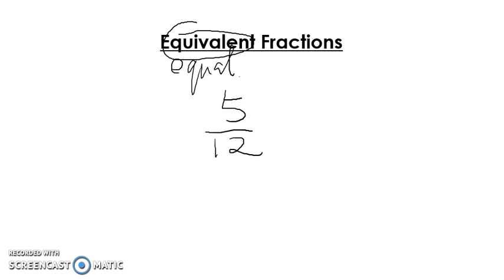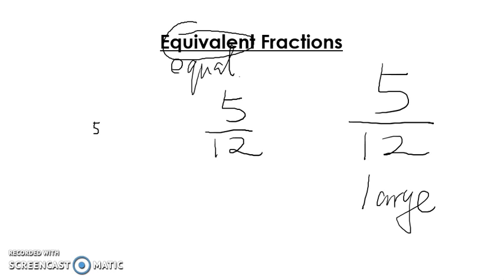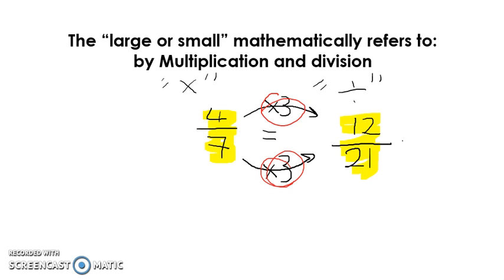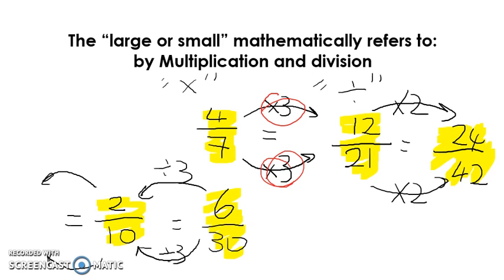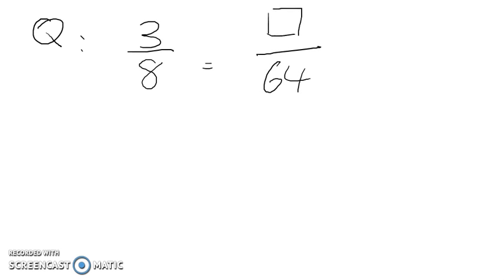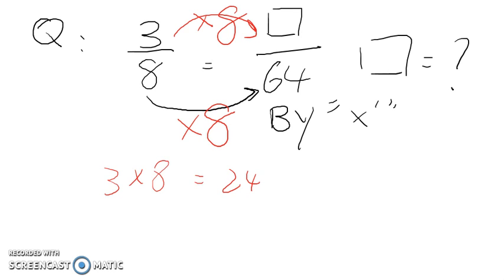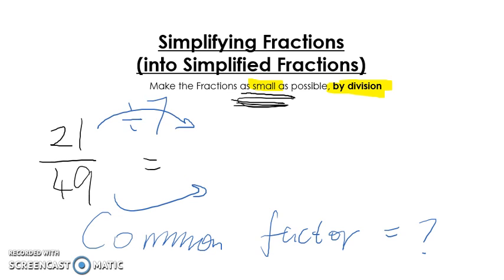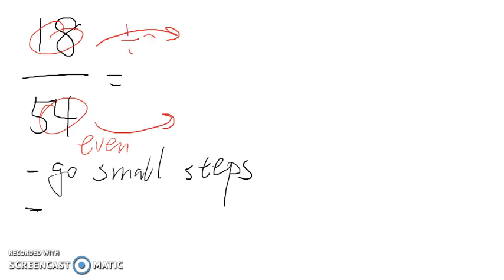Simplifying Fractions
Description